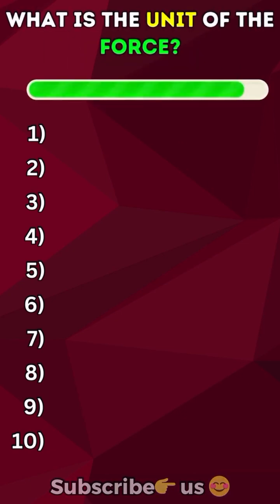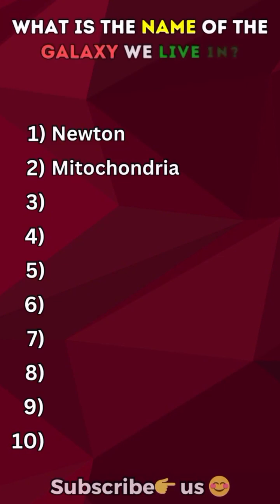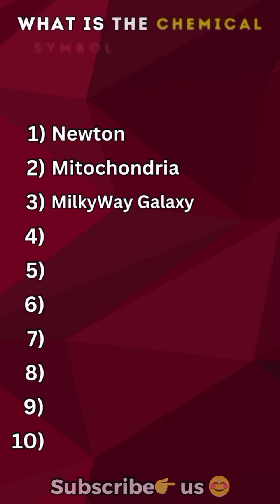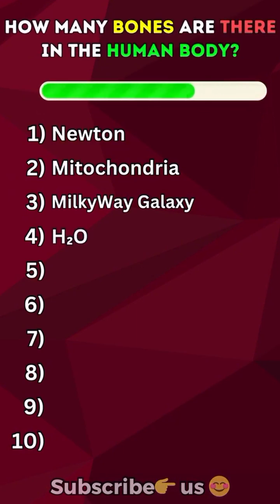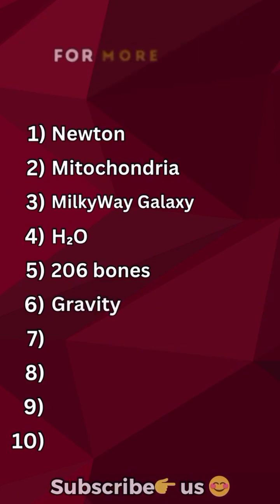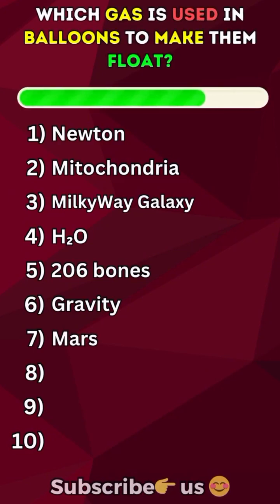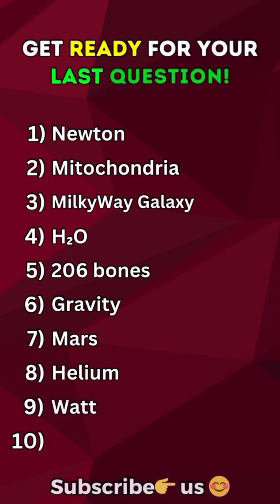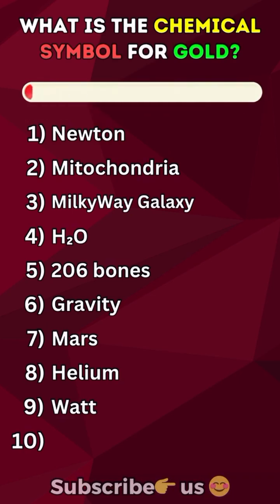QuizTime#Shorts#Science#Education#ElementSymbols#PowerUnits#ScienceQuiz2025#Students#quiz#viralvideo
Science Quiz: Test symbolic names of elements & power unit facts in 60 seconds! ⚗️⚡
Discover fast science facts and sharpen your atomic knowledge. Learn chemical symbols, match element names, identify the power unit and common physics units. Quick, fun, and perfect for students and trivia lovers — get better at periodic table recall and unit conversion.
Play along: pause, answer, then check the reveal. Keywords: symbolic names, chemical symbols, element names, power unit, physics units, science quiz 😊